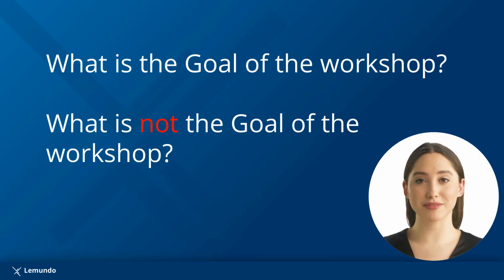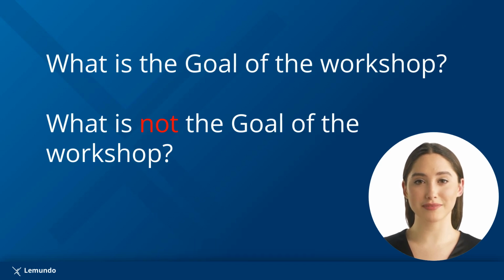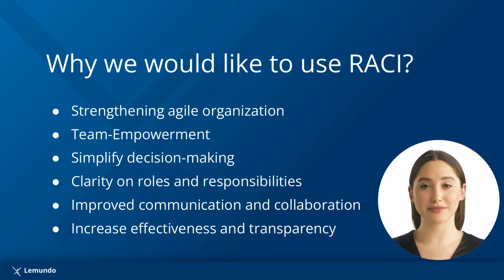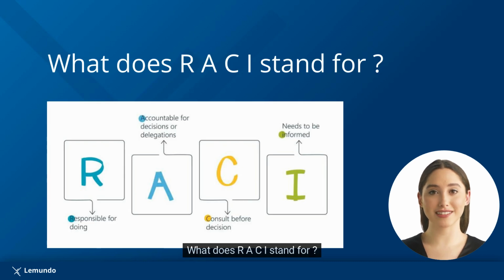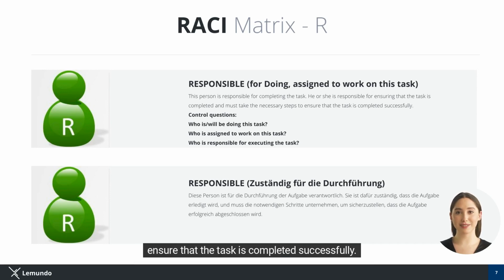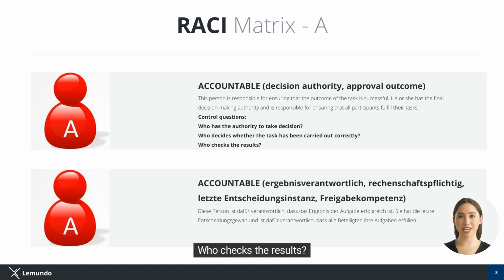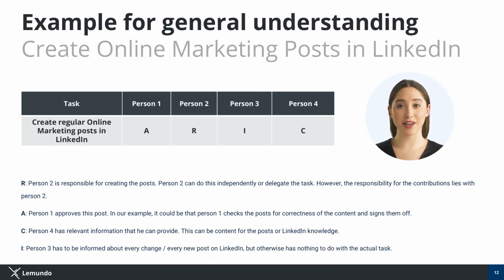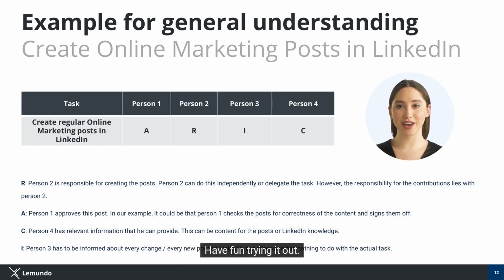RACI matrix explanation by AI | Lemundo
With Synthesia.io we have created a long video with learning content that provides information about the contents of a workshop on the topic of RACI Matrix. If you are looking for a tool that enables a quick and effective exchange of knowledge via video format, we recommend you try Syntesia.io.